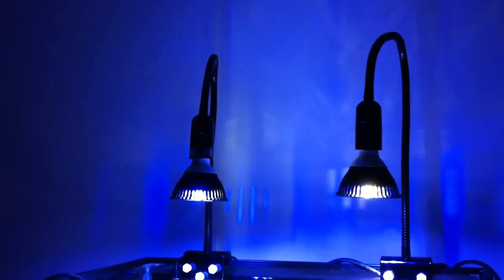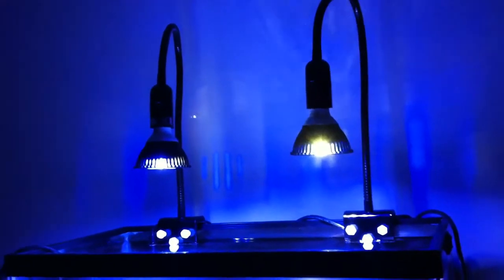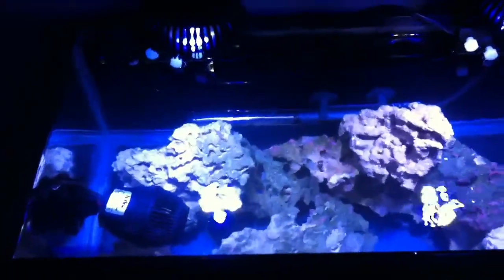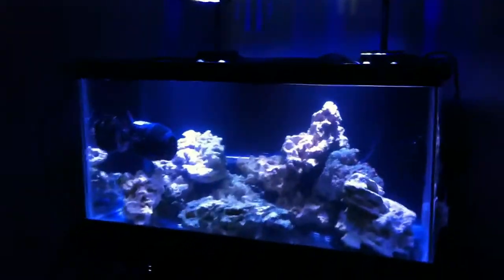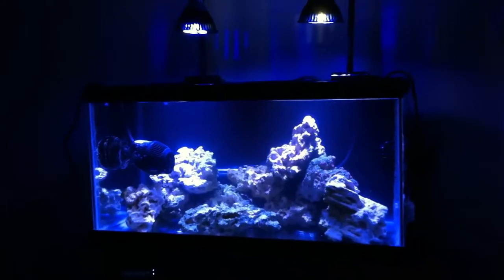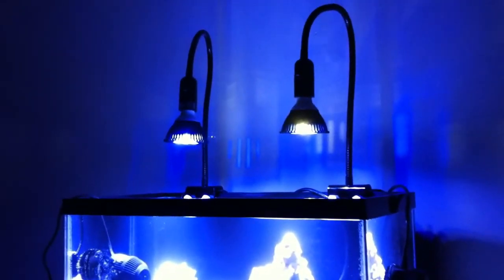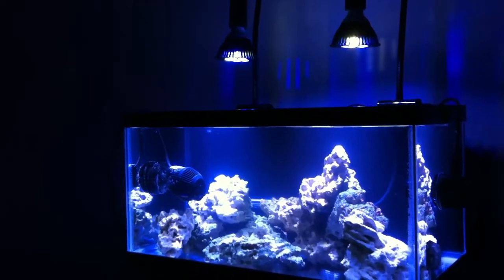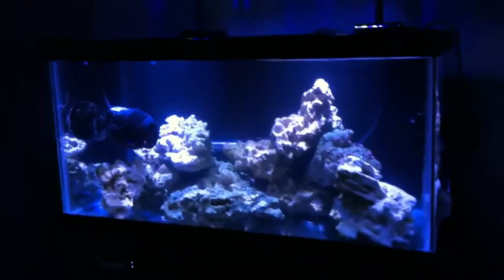Nano Reef Rebirth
Well because of you guys I'm staying in the game. I'm too passionate and crazy about it to leave:) For those watching for the first time please see my video